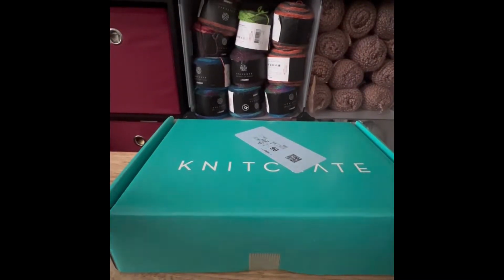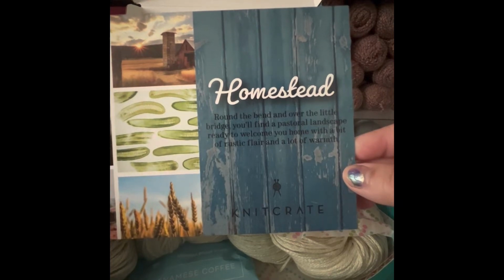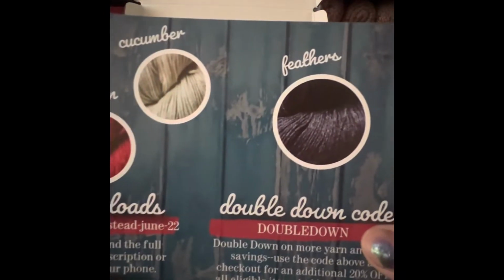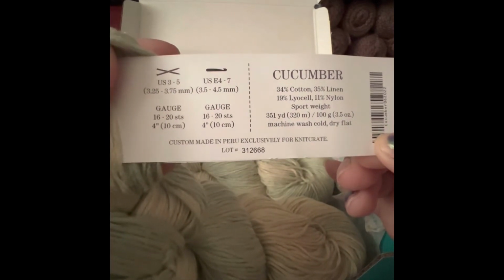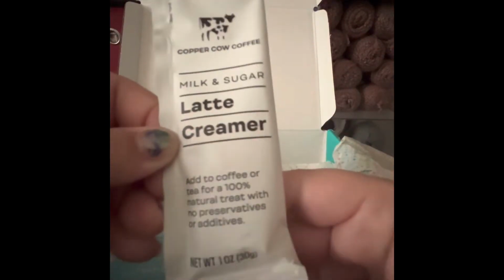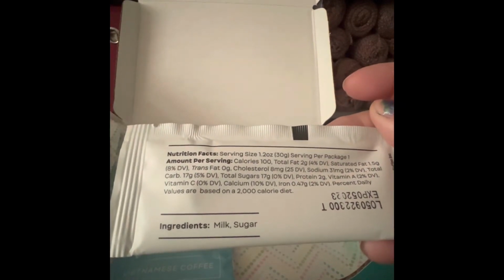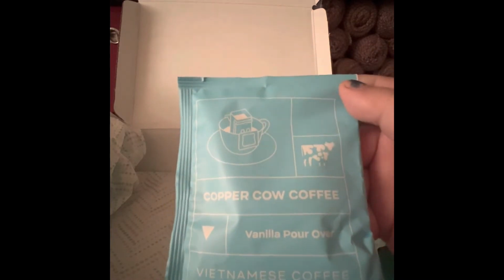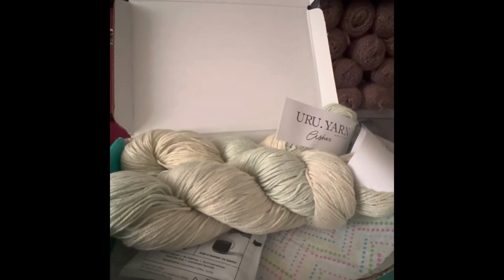Knitcrate June Unboxing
I really like my Knitcrate subscription. I get the anything goes but I think for next month I will change it. Let's see what I open!

You can check out some of my finished projects on Instagram!

I have a Facebook page that you can join so I can see your projects and you can see mine!